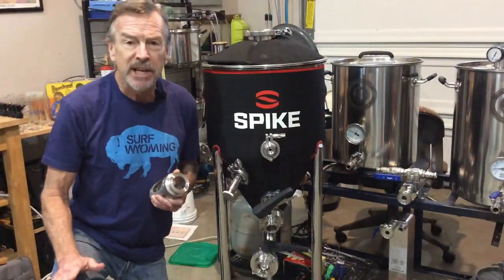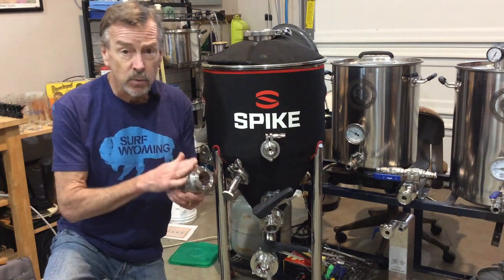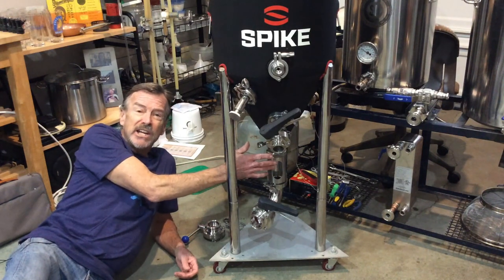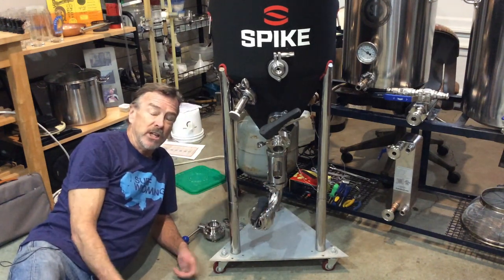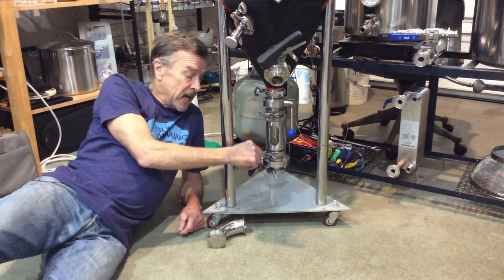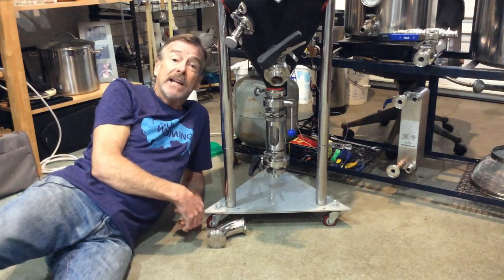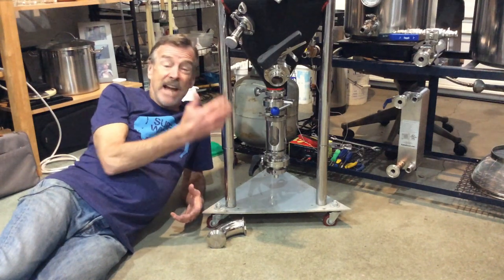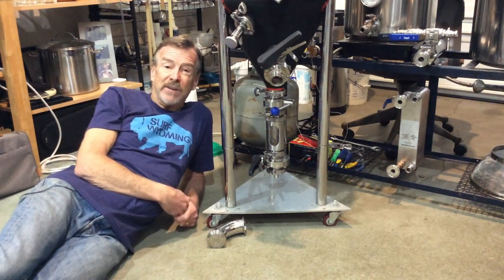Spike Accessories Review Volume 7 :: The Sight Glass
"Show More" for links to all 7 videos in this review series.  These are full and unbiased assessment of Spike's fermenter accessories. In this video I go over my thoughts regarding the Spike CF10 fermenter Sight Glass.

Spike manufactures some of the most popular brewing equipment for home brewers and the commercial brewing markets.  I have used their products for many years, and in particular this CF10 fermenter for well over 3 years.  I have a pretty good perspective on the fermenters features and flaws and share them with you in this series of reviews on their accessories.  Much of this information is applicable to other manufacturers such as SS Brewtech and others.